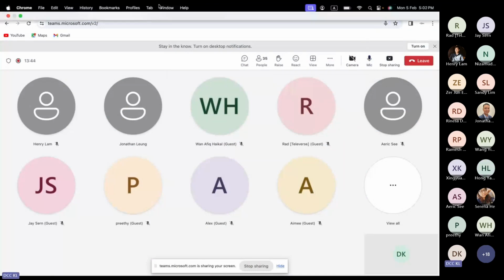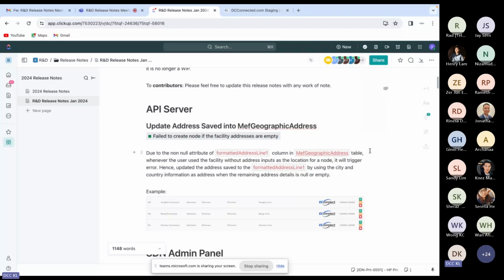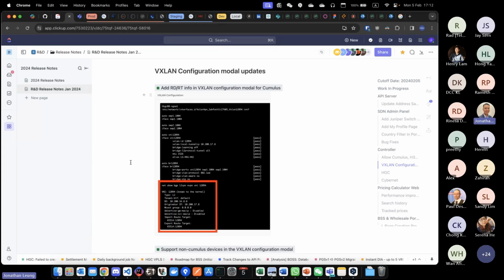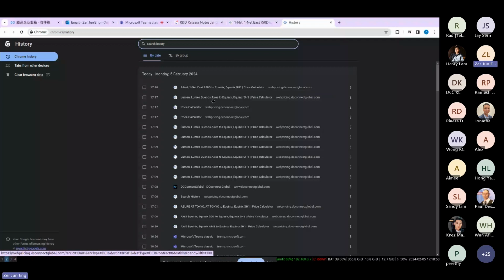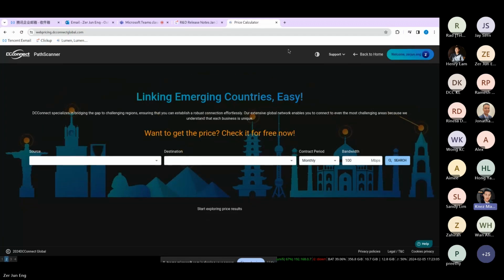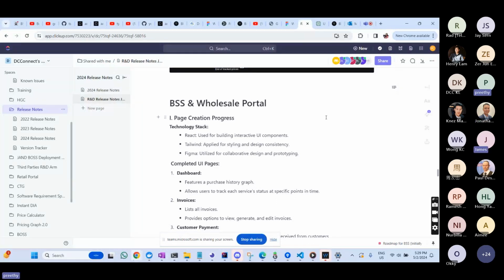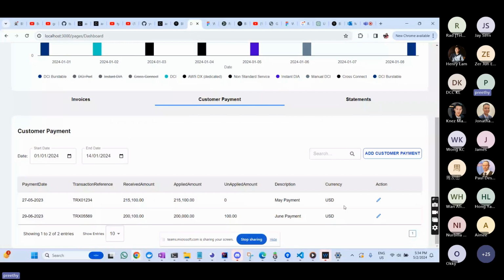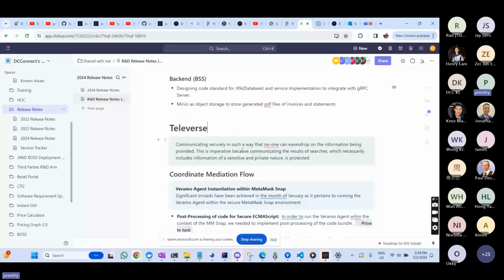R&D Release Notes Meeting January 2024